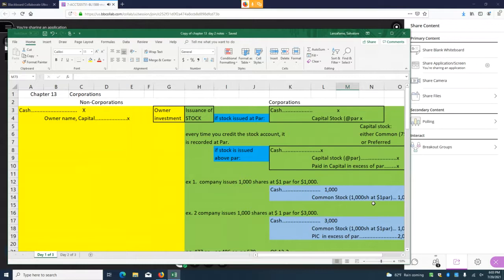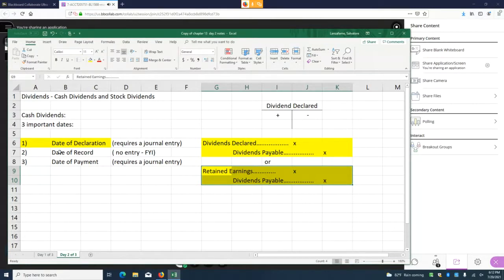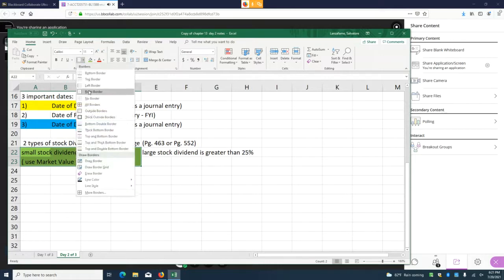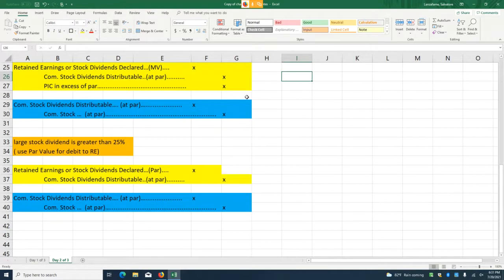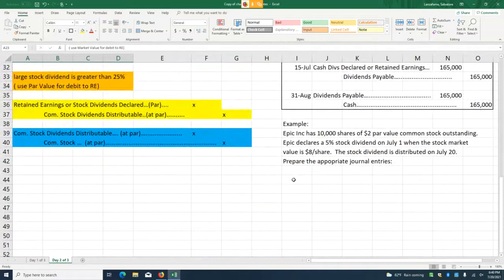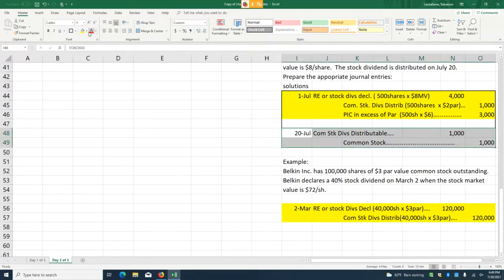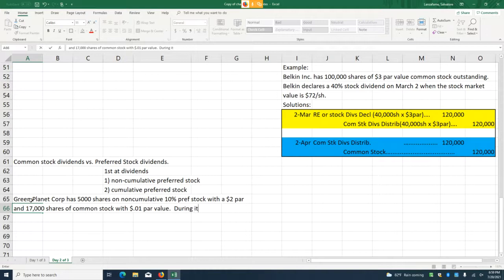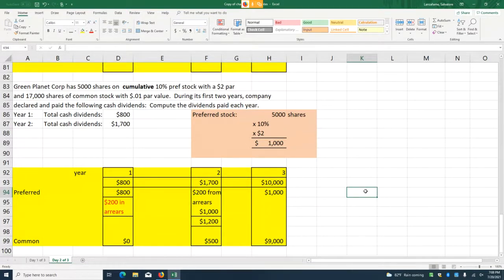Accounting Education- Cash and Stock Dividends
Corporation Accounting    Cash and Stock Dividends